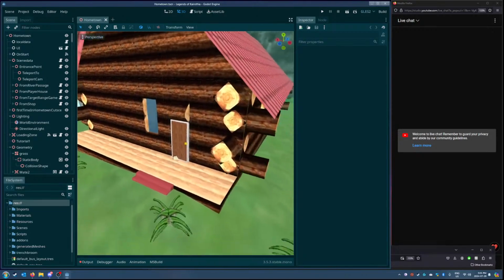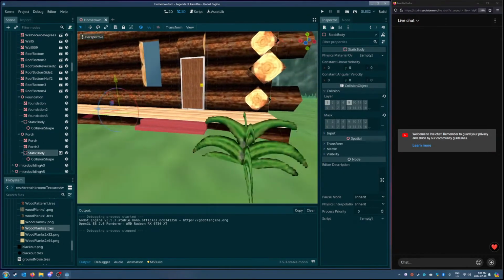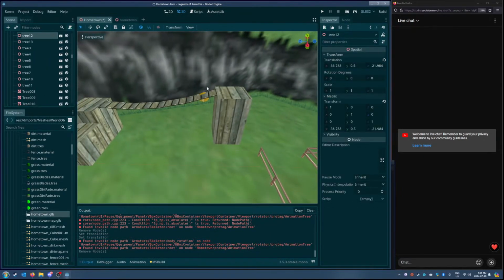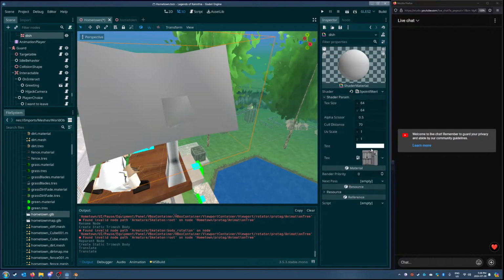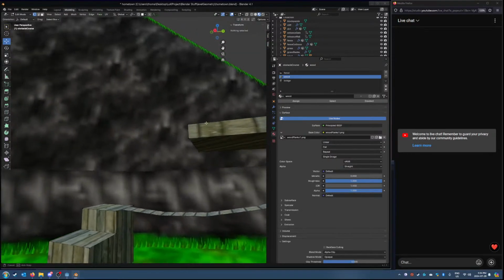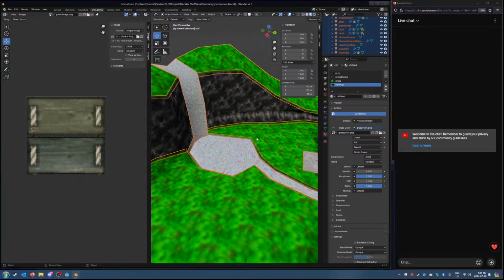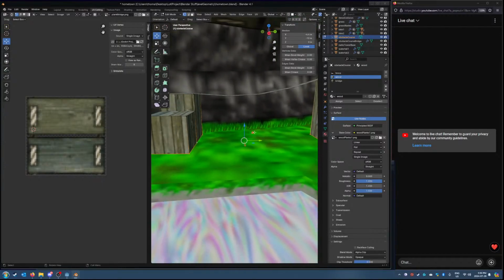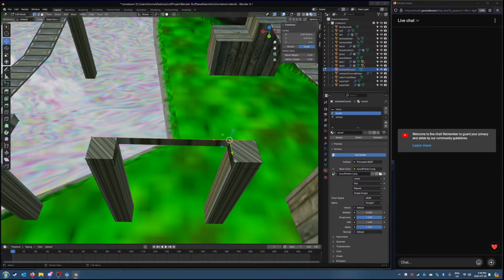Gamedev Stream (GODOT engine)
Continuing Development